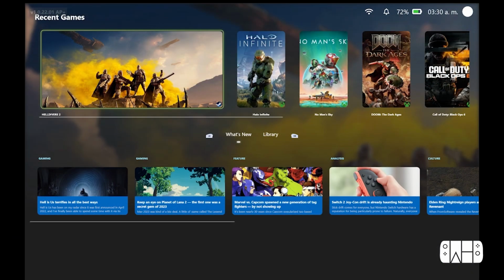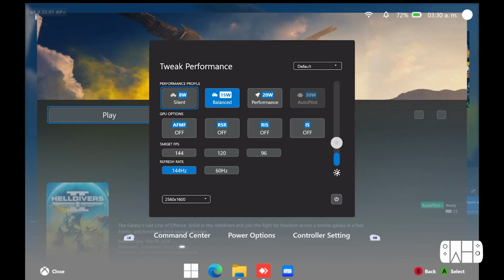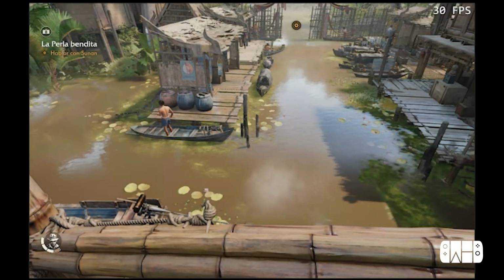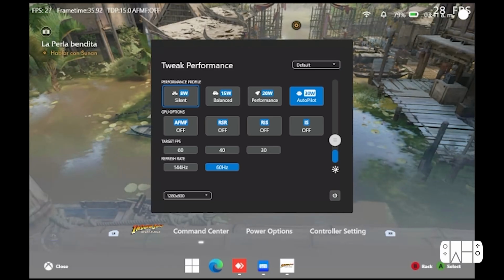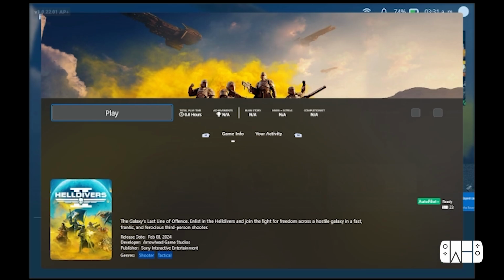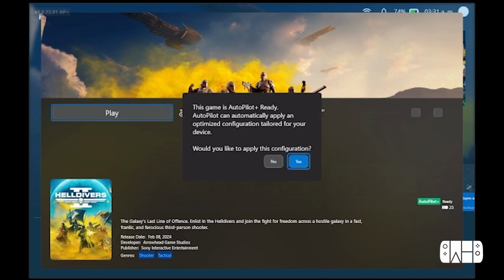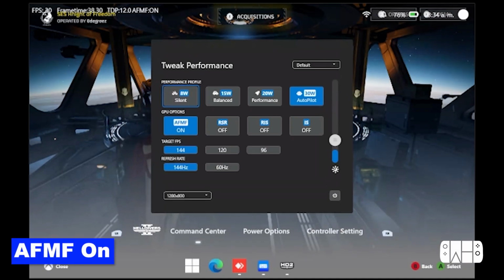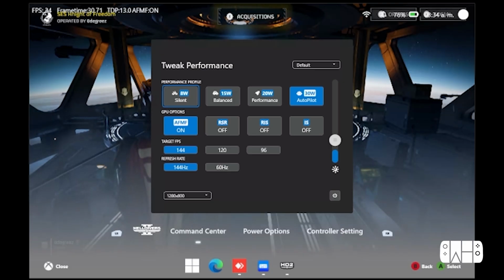Winhanced Auto Pilot and Auto Pilot plus are HERE! | Dev Diary 5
Get ready to supercharge all your games! Winhanced just dropped Auto Pilot and Auto Pilot Plus for PC and handheld gamers.

Auto Pilot uses our new AI to automatically optimize your TDP and refresh rate across every game you play. No more manual tweaks – just seamless, peak performance!

And for ultimate convenience, Auto Pilot Plus intelligently picks the best in-game settings for you! We're kicking it off with Hell Divers 2 as our first supported title, with more on the way.

This feature is in Winhanced legacy as of today, for anyone who wants to to give it a shot.

Expect it to come to the version of our app with the update UI in a future update